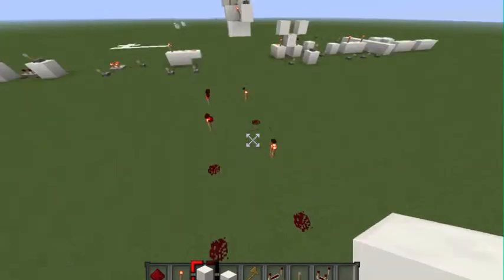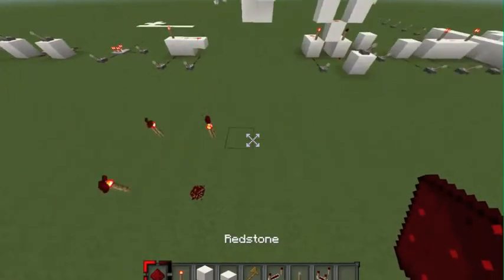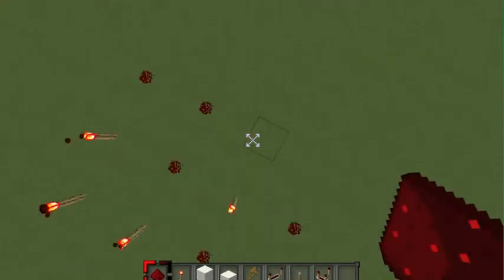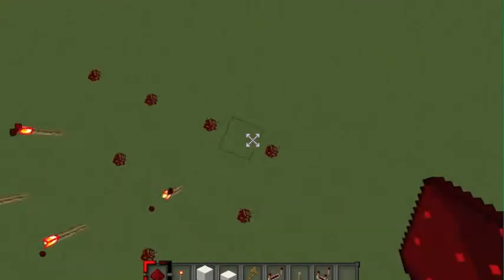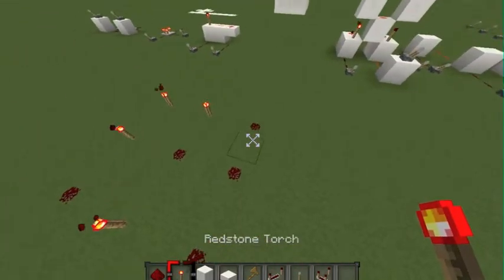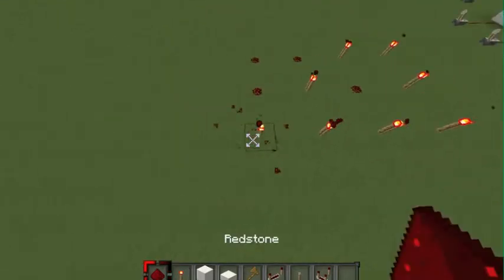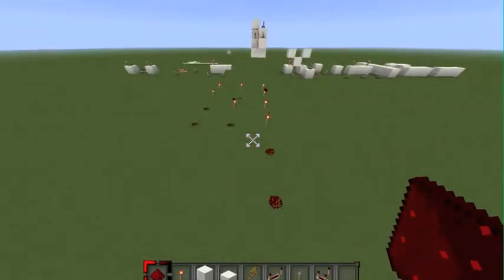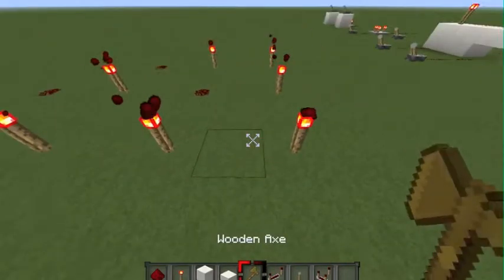Intro to Addition Episode 4 What is incrementation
in this Video I Explain what it means to increment a number